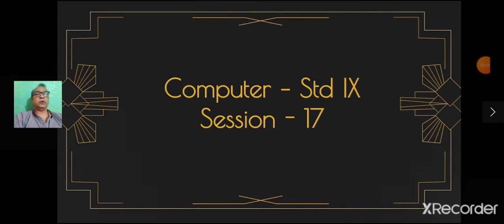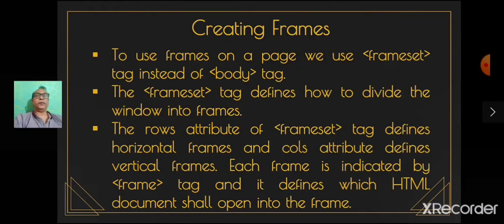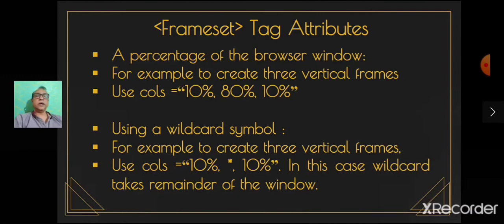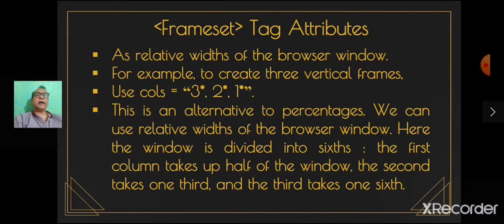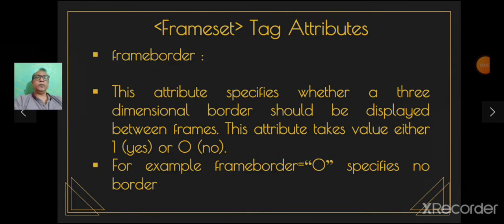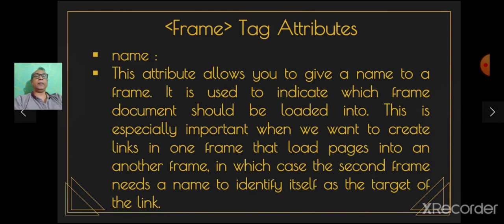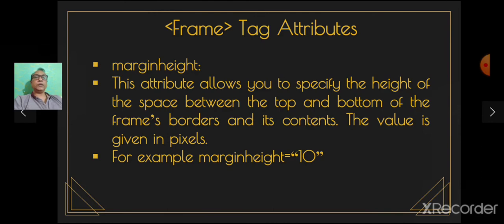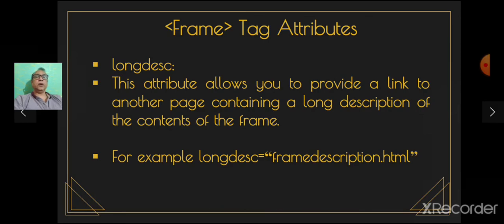class_9_computer_Html_part_17